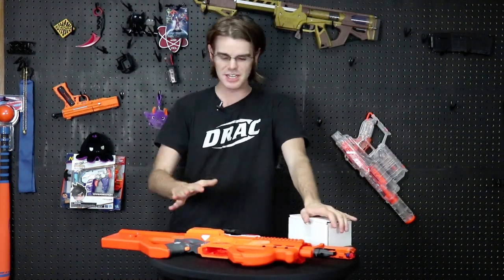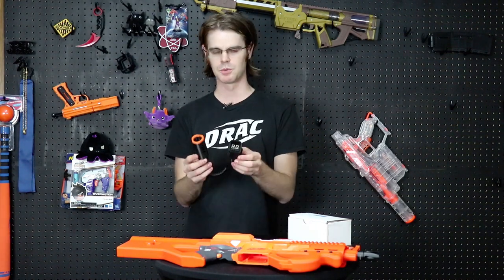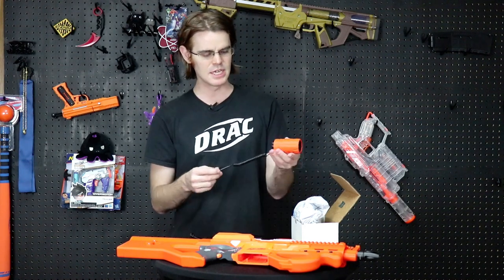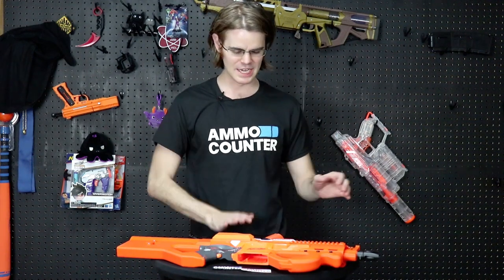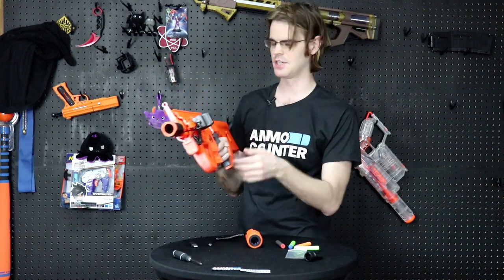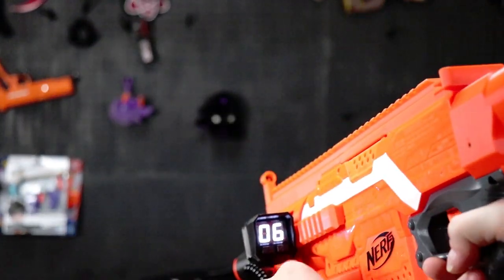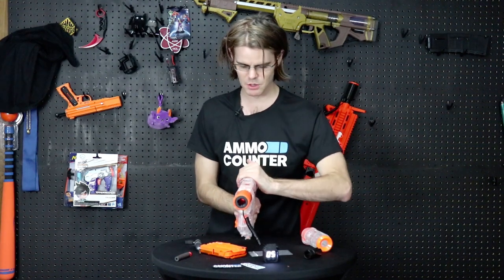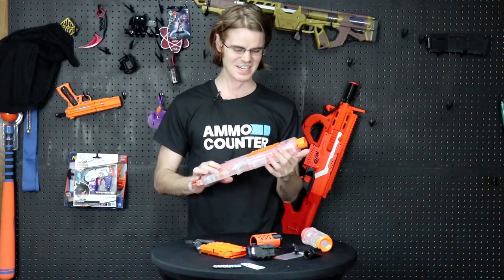Honest Review: AmmoCounter MKIV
My fanmail address is:
Drac Thalassa